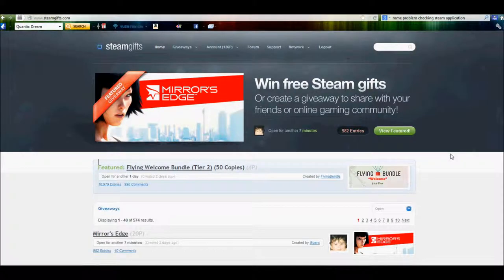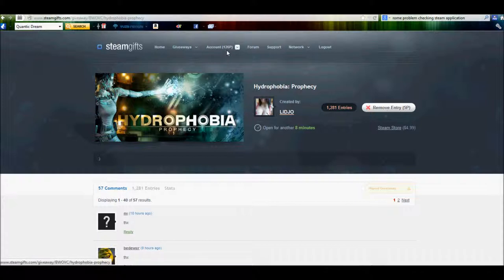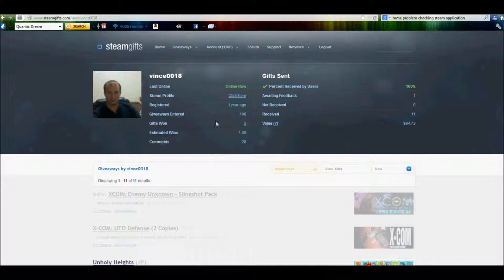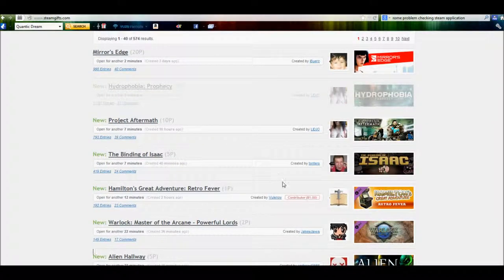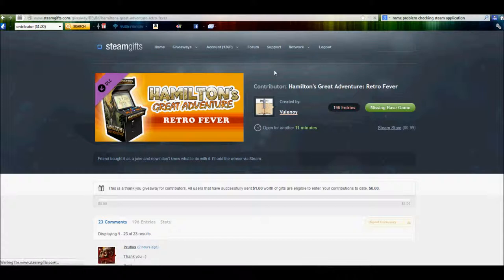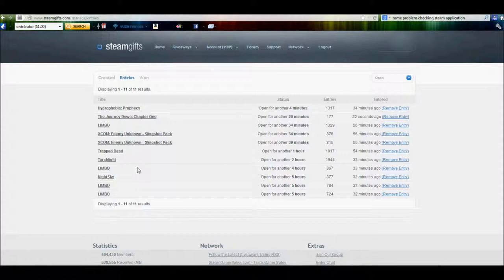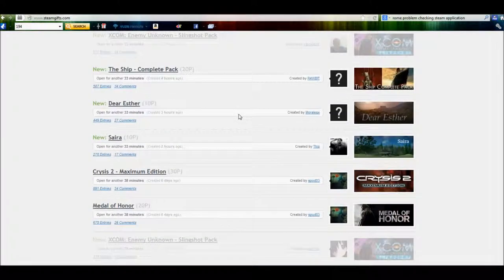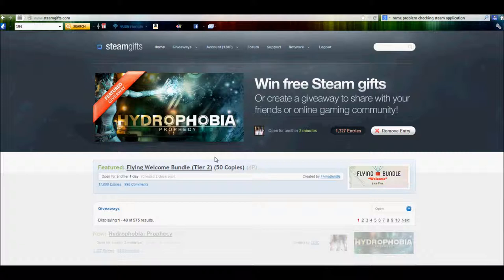Steam Gifts Review Free Games NO CHARGES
Really cool site I came across. You must have at least $100 previous worth of purchases on your steam account to be able to enter.